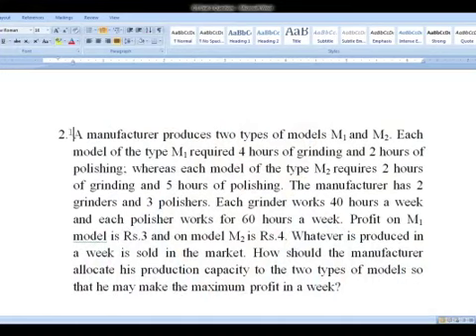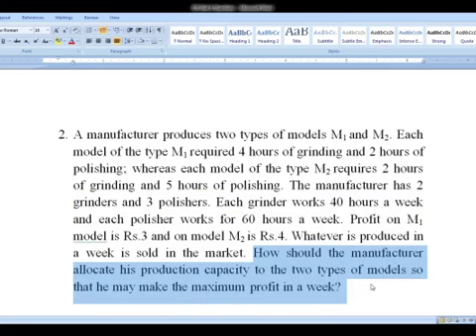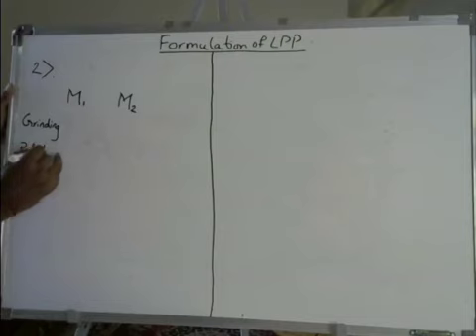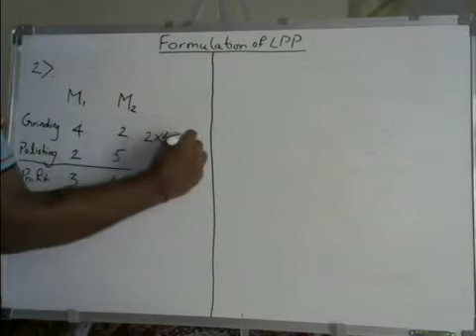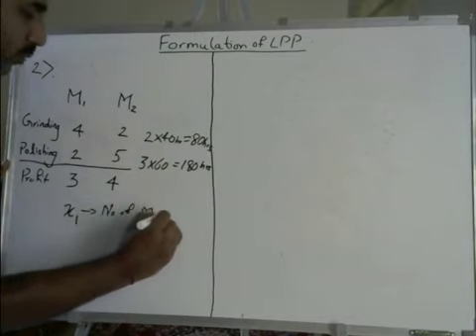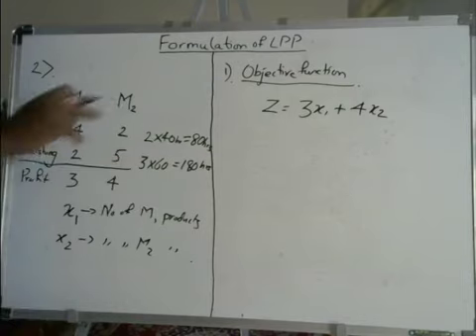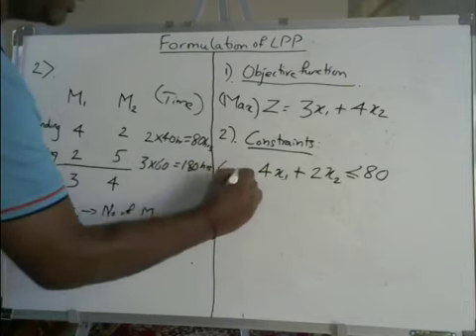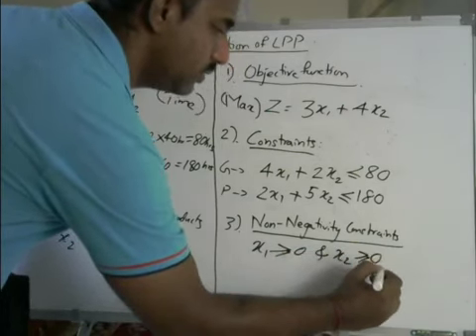Formulation Of LPP 2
Operations Research. Formulation of Linear Programming Problems (LPP). Solving online. Dr. Sanjay Hanji. Learnings Simplified.